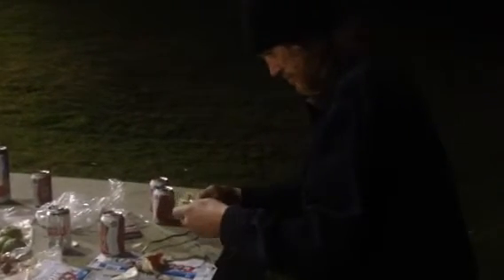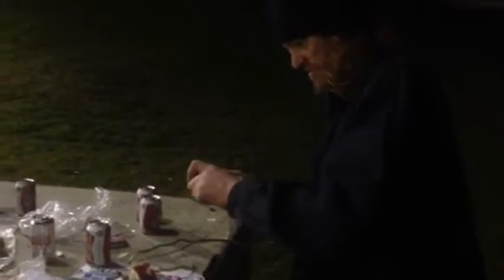Scarfing Material with Wheatberry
Wheat hooks you up with some BBQ tips